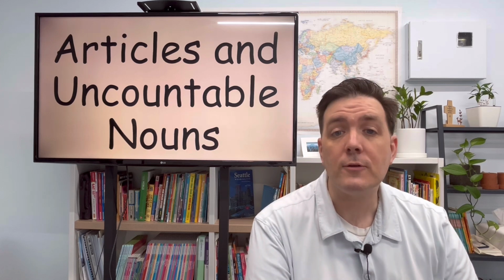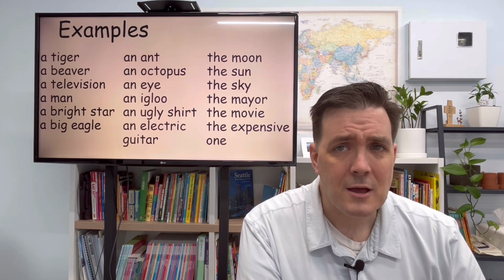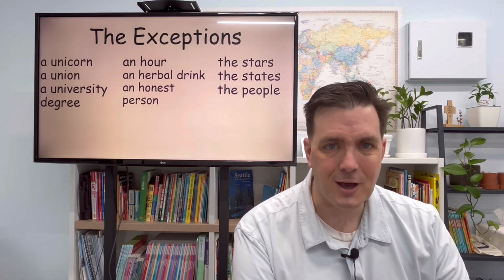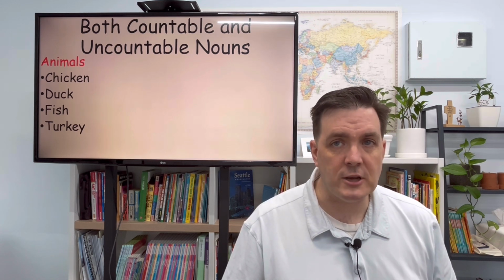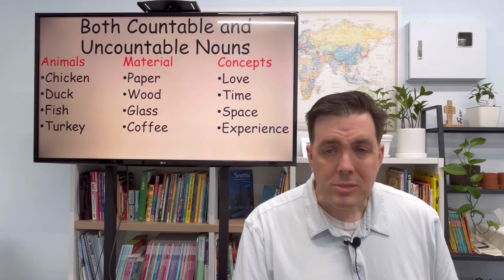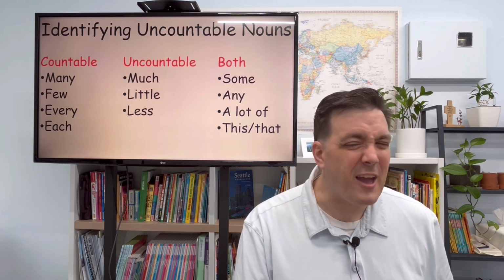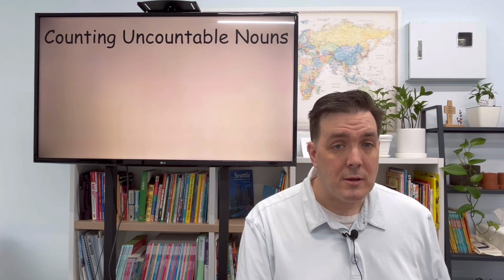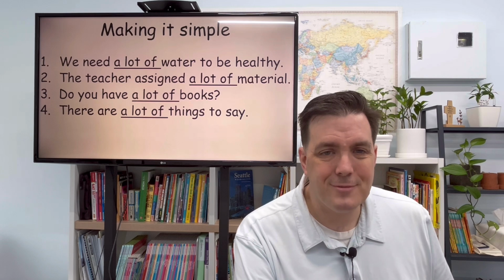Let’s Learn about Articles and Uncountable Nouns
This lesson helps you understand grammatical articles and the difference between countable and uncountable nouns.